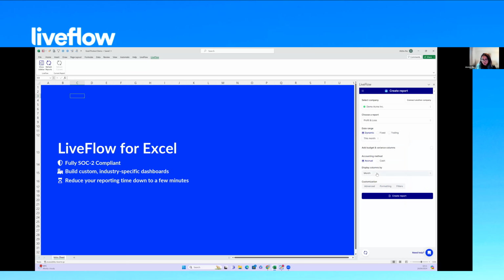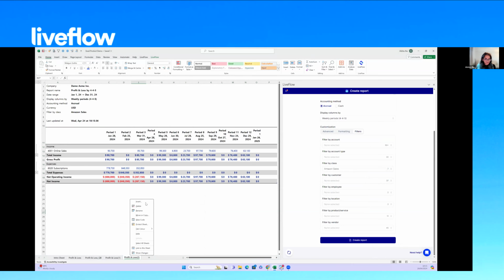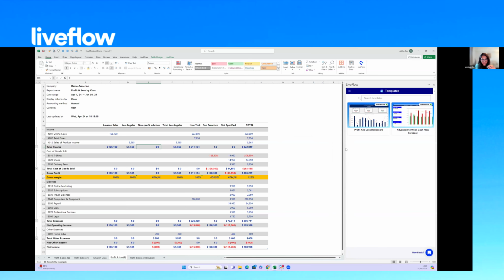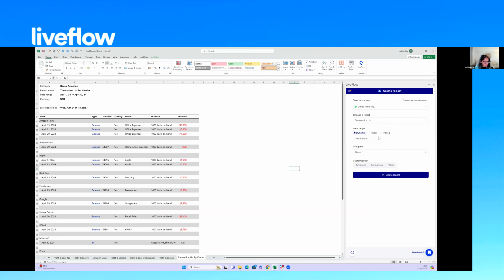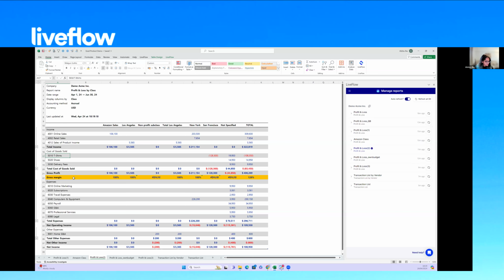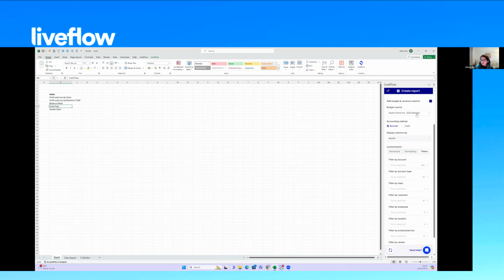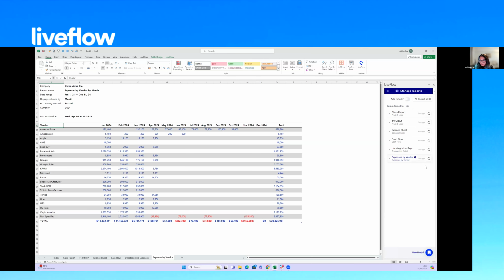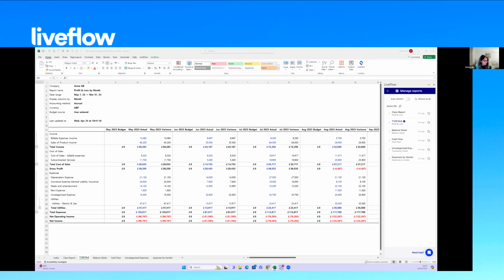LiveFlow for Excel Launch Webinar: Supercharge your Productivity!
Join us in this exciting webinar as we launch Liveflow for Excel, a revolutionary tool designed to enhance your financial reporting capabilities directly within Excel.

In this session, hosted by Michael Johnson, you'll get an in-depth look at how Liveflow for Excel seamlessly integrates with your spreadsheets to create dynamic and customizable dashboards with your QuickBooks Online data.

Our expert panelists, Alicia Jha and CTO Evan O'Brien, walk you through the product's features, demonstrate its ease of use, and answer some questions.

Whether you want to improve your financial modeling or streamline your reporting processes, this webinar will provide valuable insights and show you how Liveflow for Excel can level up your game.